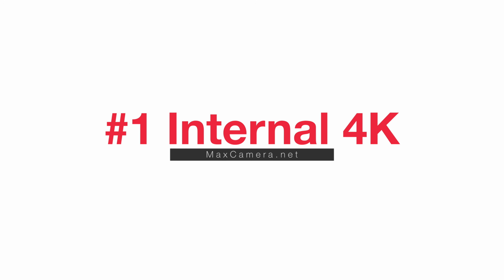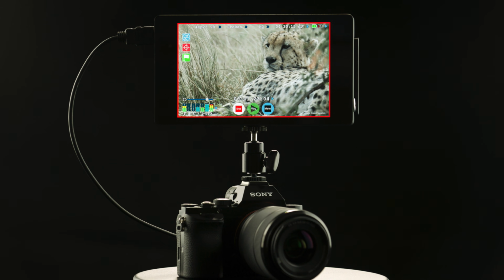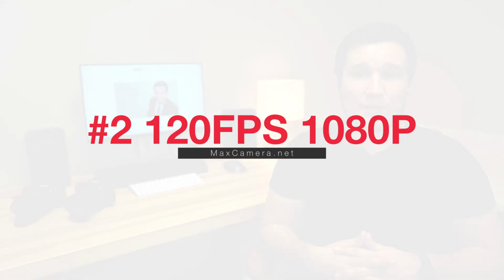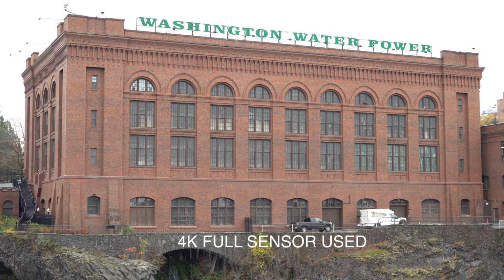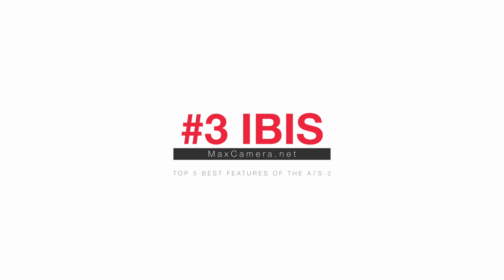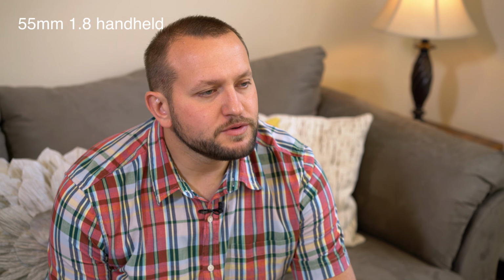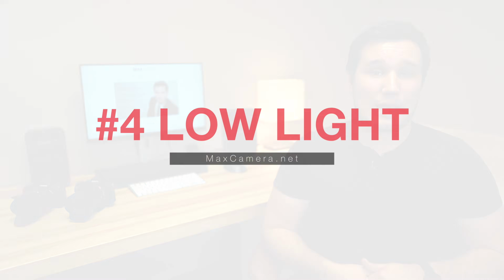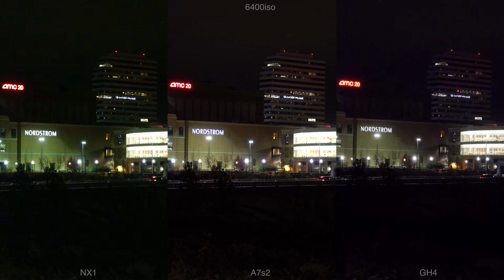Top 5 Best Features of the Sony A7s2 - A7sii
Check for best A7s2 Price on Amazon
Follow on Twitter for the best daily camera deals @MaxCameradeals ⬇️More Info Below⬇️

The A7s 2 is an awesome new 4k camera from Sony. These are my top 5 features of the A7s2.

Shot with:
Camera on Amazon
Lens on Amazon
Audio Recorder on Amazon
Mic on Amazon